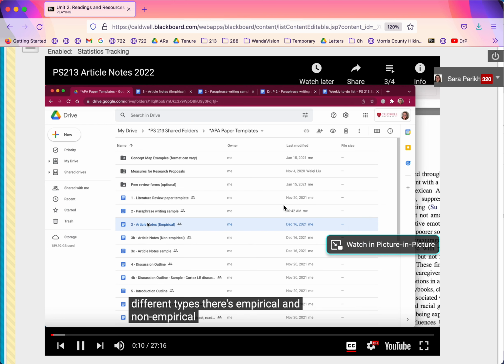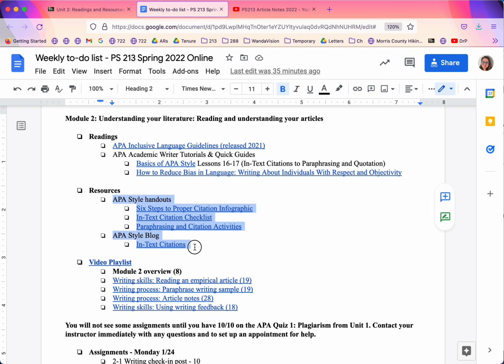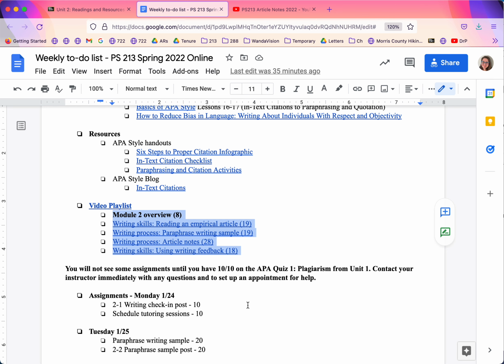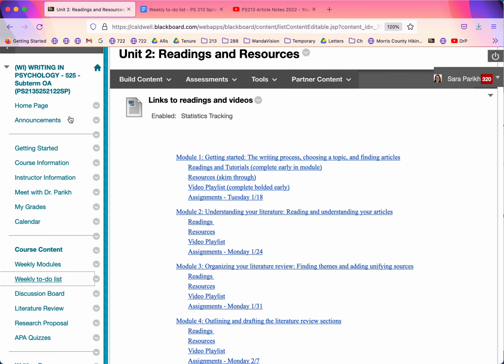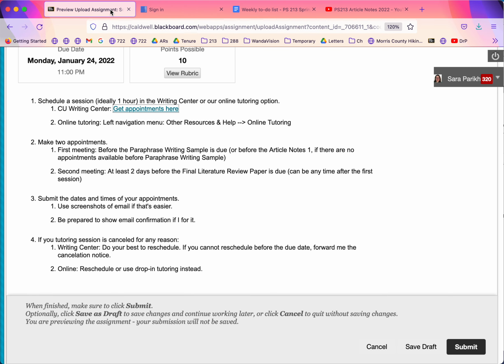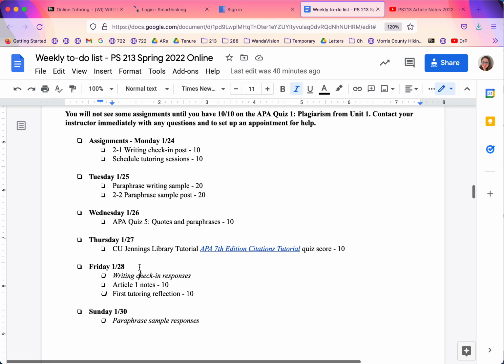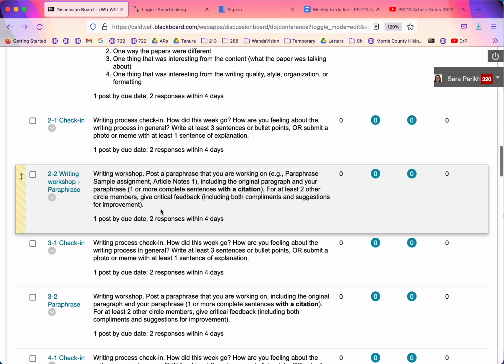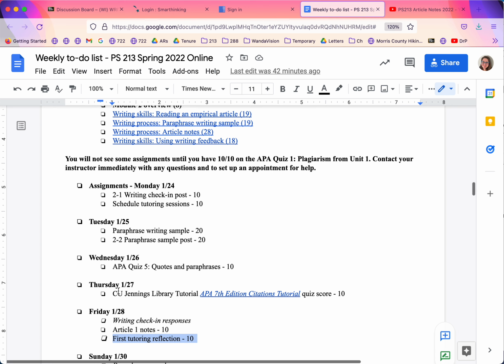PS213 Module 2 Overview 2022